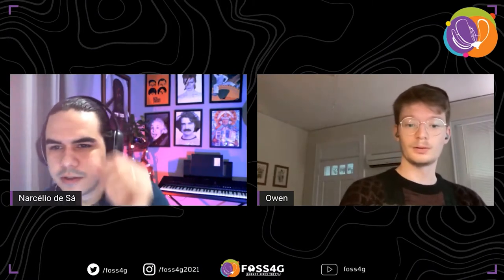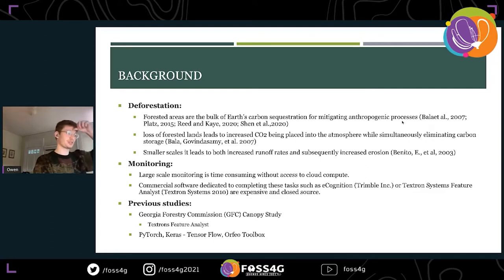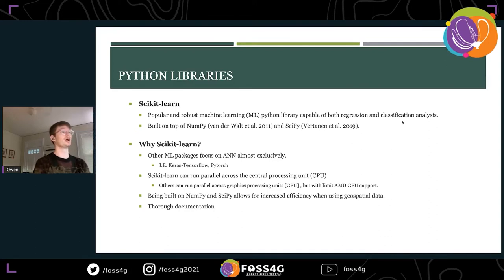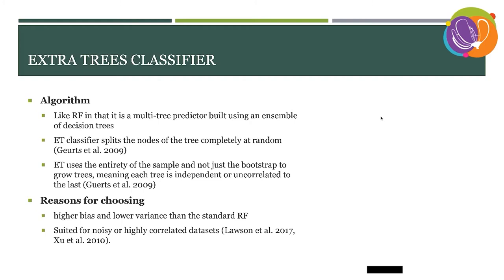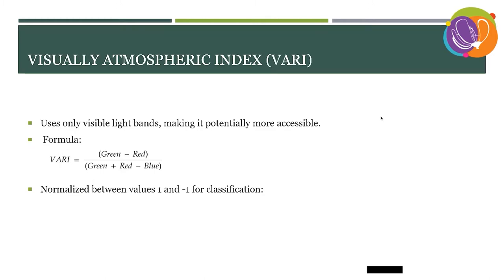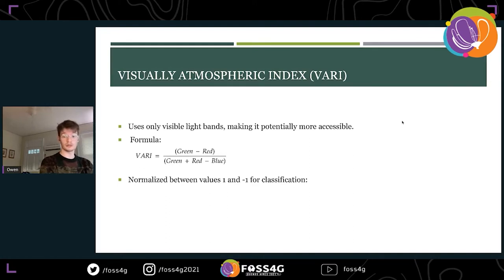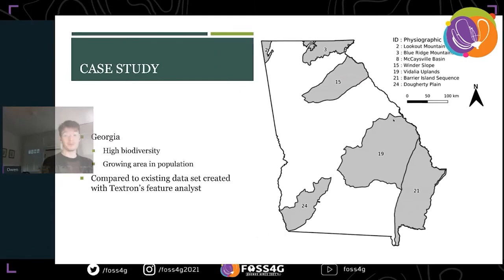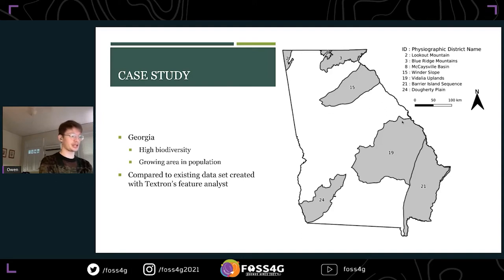FOSS4G 2021 - CanoClass: Creation of an open framework for tree canopy monitoring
Forested areas play an integral role in the maintenance of both local and global environments. They are the bulk of Earth’s carbon sequestration for mitigating anthropogenic processes, provide natural erosion and runoff control for flooding events which have been growing in frequency because of climate change, and can offer respite for urban heat islands. The effective creation of canopy data is of utmost importance to analyze the aforementioned processes in addition to forest patterns such as disturbance, mortality, and the societal and economic effects forests can provide. Because of the importance of forests and the cycles they are apart of, it is imperative that systems are created that enable the effective monitoring of forest canopy. In particular, canopy classification using remotely sensed data plays an essential role in monitoring tree canopy on a large scale. As remote sensing technologies advance, the quality and resolution of satellite imagery have significantly improved.

Oftentimes, leveraging high-resolution imagery such as the National Agriculture Imagery Program (NAIP) imagery requires proprietary software. However, the lack of insight into the inner workings of such software and the inability of modifying its code lead many researchers towards open-source solutions. In this research, we introduce CanoClass an open-source cross-platform canopy classification system written in Python. CanoClass utilizes machine-learning techniques including the Random Forest and Extra Trees algorithms provided by scikit-learn to classify canopy using remote sensing imagery. One such similar Python module that is based on scikit-learn is DetecTree, but it does not utilize near-infrared (NIR) band imagery. Subsequently, to the best of the authors' knowledge, there are no dedicated tree canopy classification libraries that use scikit-learn in conjunction with infrared data.

Owen Smith (1), Huidae Cho (1)
(1) University of North Georgia, USA

Track –
Academic

Topic –
Academic

Level –
2 - Basic. General basic knowledge is required.

English